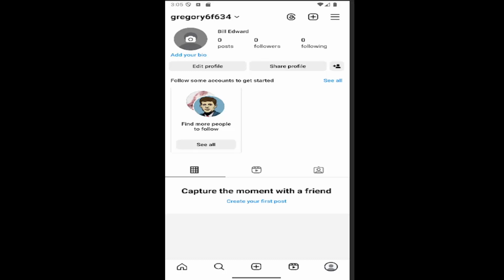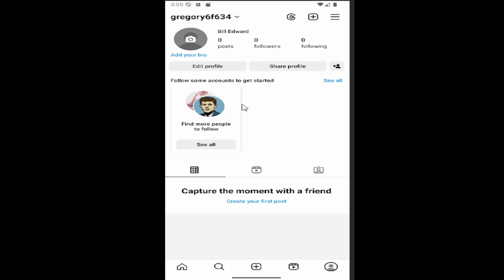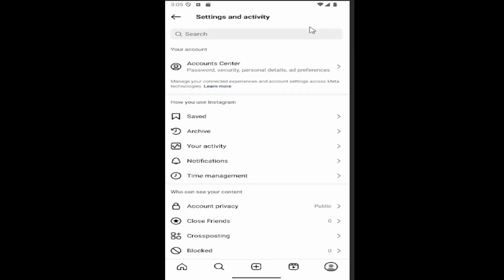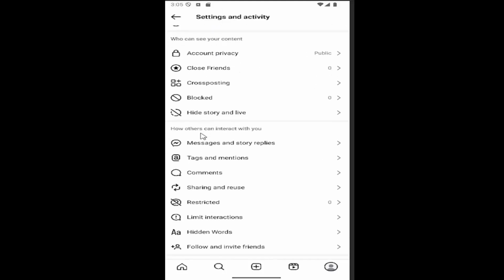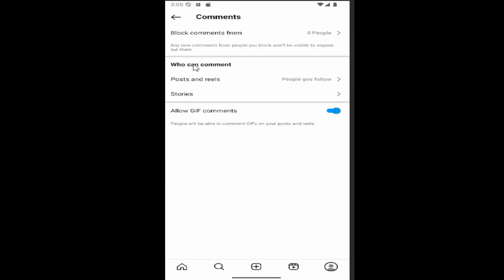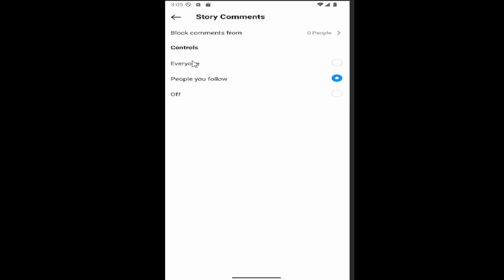How To Disable (Turn Off) Instagram Story Comments [Tutorial]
This tutorial explains how to disable Instagram story comments, giving you more control over the interactions on your content. By adjusting your privacy settings, you can prevent others from commenting on your stories, allowing for a more controlled and private viewing experience. The guide emphasizes the importance of managing engagement to maintain a positive and safe environment on Instagram. It also provides clear instructions on how to turn off comments, ensuring you can enjoy Instagram stories without unwanted feedback.

Issues addressed in this tutorial:
disable (turn off) Instagram story comments
turn off Instagram story comments
Instagram disable story reply
Instagram turn off story replies
how to disable Instagram story comments
how to turn off Instagram story comments